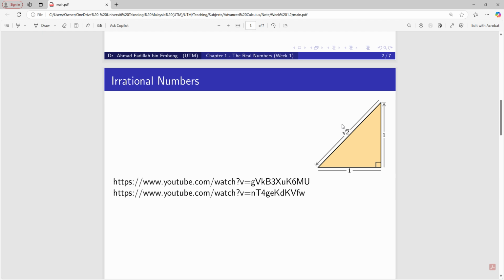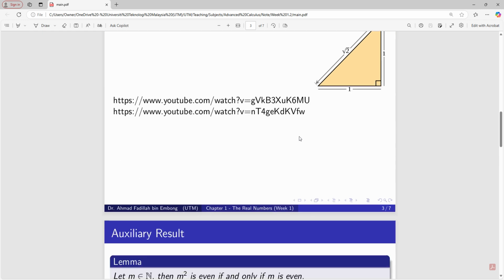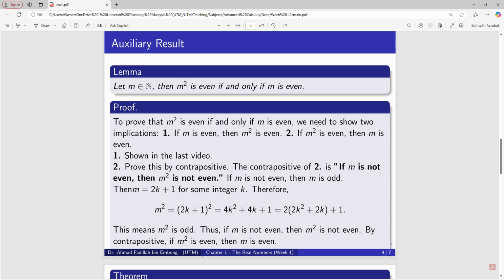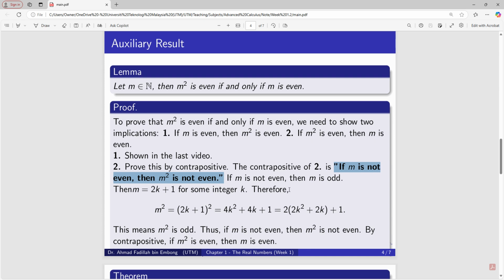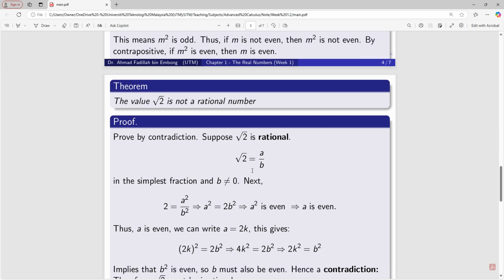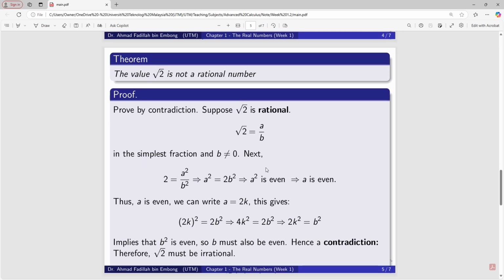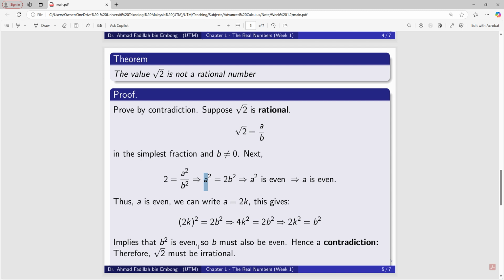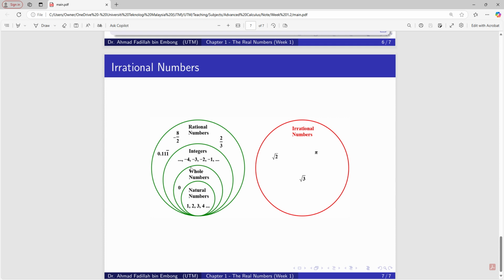Advanced Calculus: Week 1.2 - Irrational Number